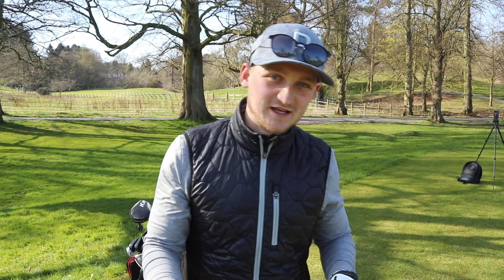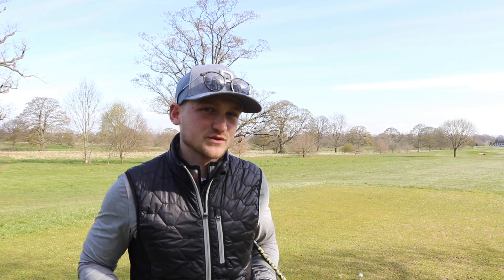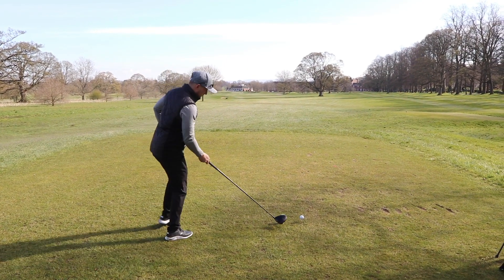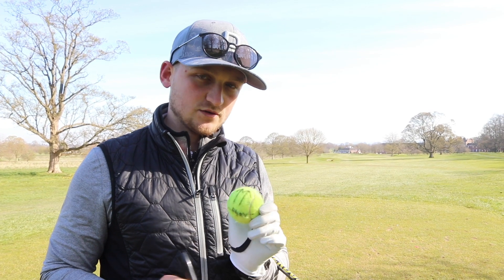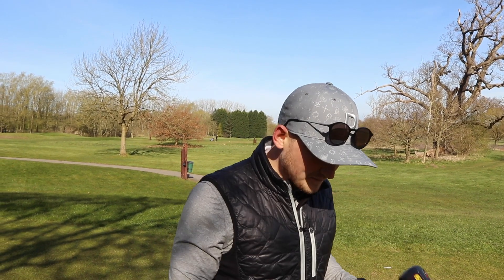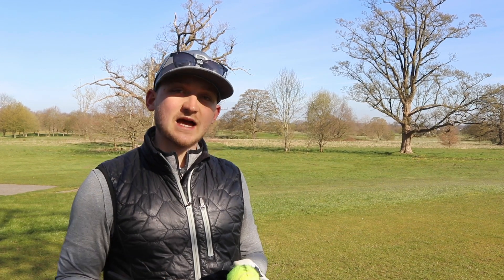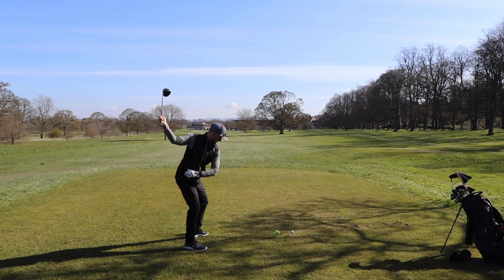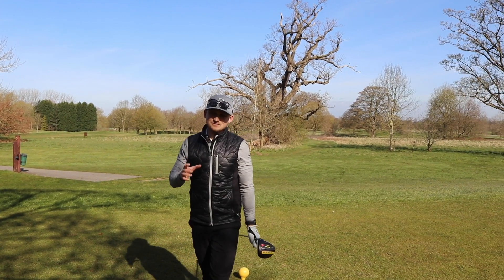No.1 Trick all Golfers SHOULD use with DRIVER!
This is the the NO.1 driver alignment trick that all golfer need to and should be using to get a SQUARE club face at the start of the golf swing! This is simple and easy and you will see quick results! Using this trick will give you a better chance of having a square club face at impact and helping you hit LONGER straighter golf shots more often!!!

Key questions that are covered in todays video are: How do you get a square club face? How to hit the driver straight? How to hit the driver longer? How to get consistency with driver? How do you stand to the golf ball with driver? Square club face with driver to hit longer straighter shots!

In this golf lesson Alex Elliott shows you how to make a great downswing that is on plane and not come over the top to start the golf swing. You have to follow these two simple steps to shallow the club and get the club into the slot on the downswing but also have a square club face at the start of the golf swing and at impact!

Award winning PGA golf Professional Alex Elliott shows you how to stand to the golf ball with driver and the most important factor of getting the driver club head at the start of the swing SQUARE, the NO.1 MOST important skill for hitting longer and straighter golf shots down the fairway.